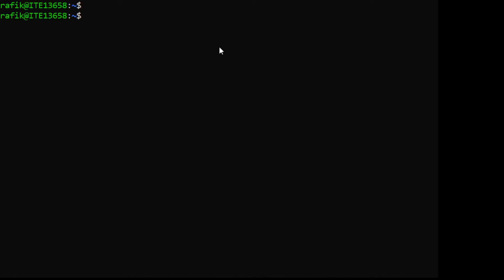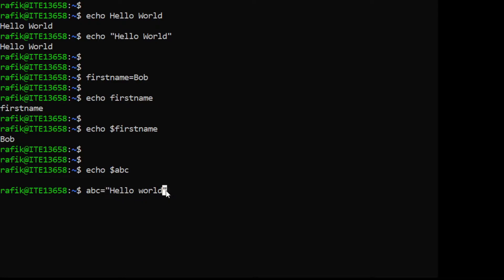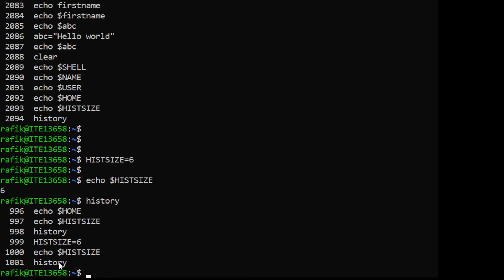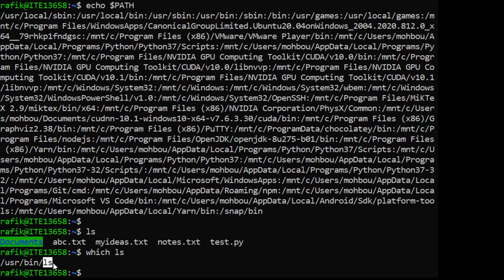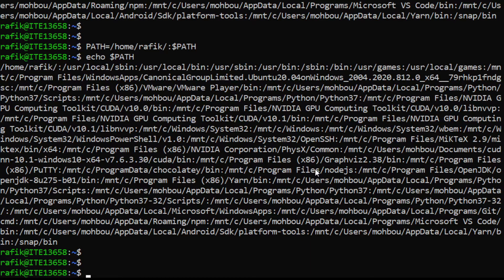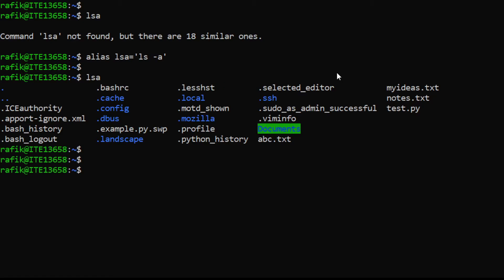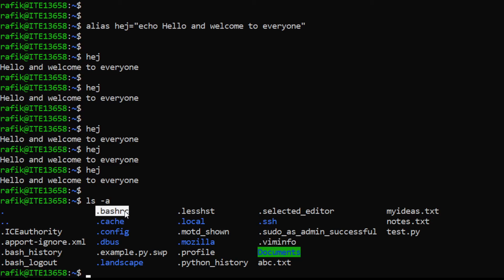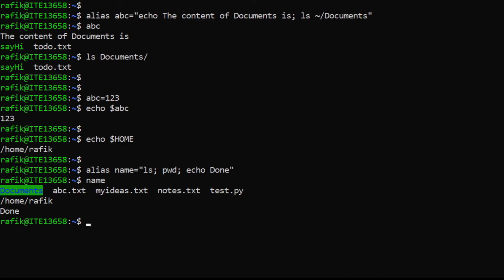2 - Shell Variables and Aliases - Linux Course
This lecture gives some basic Linux command-line skills. This part presents shell variables (including some environment variables) and how to create an alias for long commands.